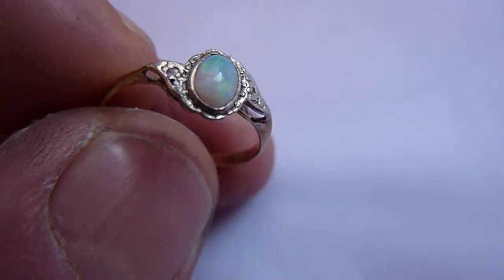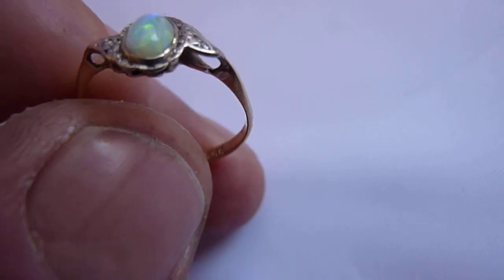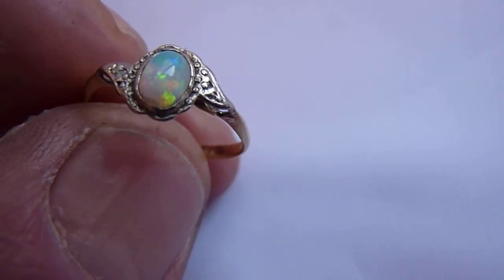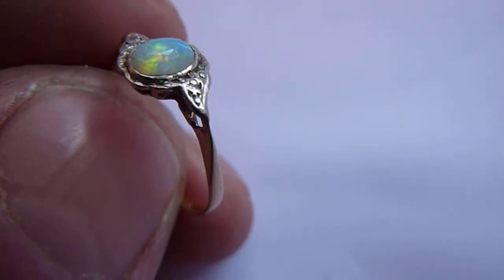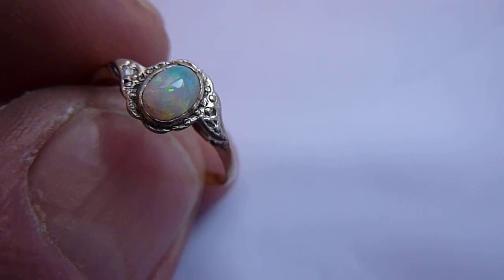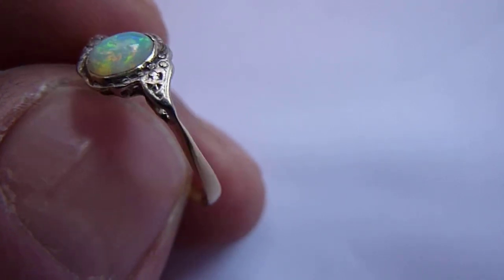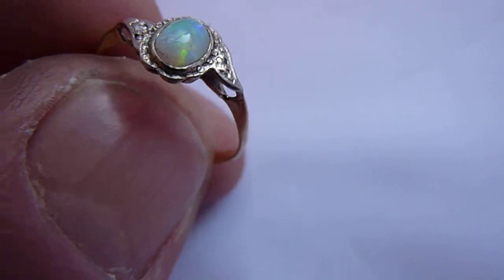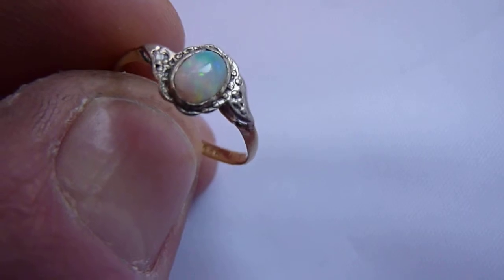Dainty Edwardian 18ct Gold, Platinum & Opal Ring. Size. K